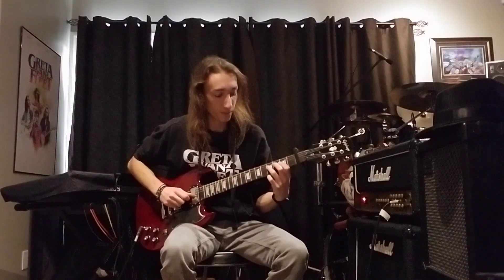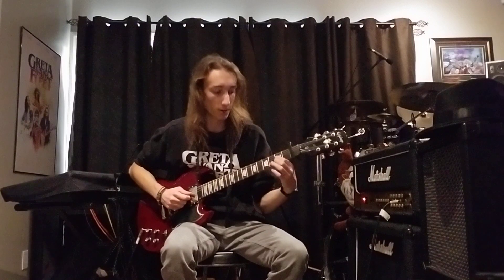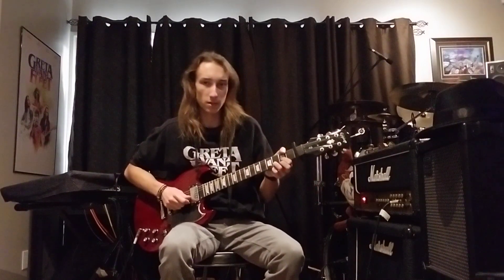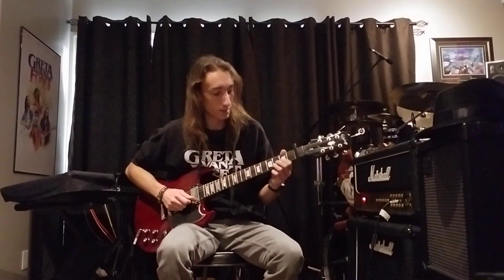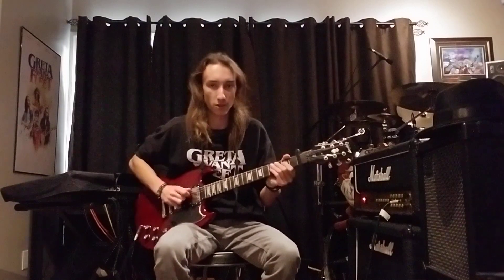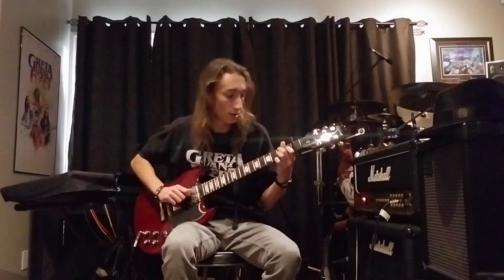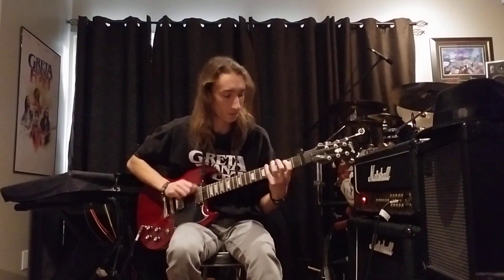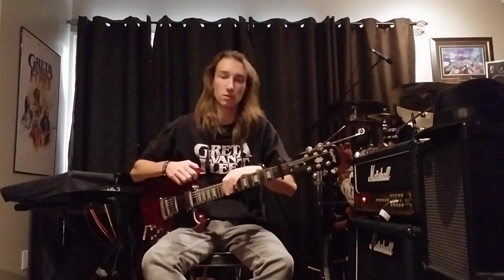Greta Van Fleet - My Way, Soon (guitar lesson)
Hey guys, here's the lesson for Greta Van Fleet's latest single!